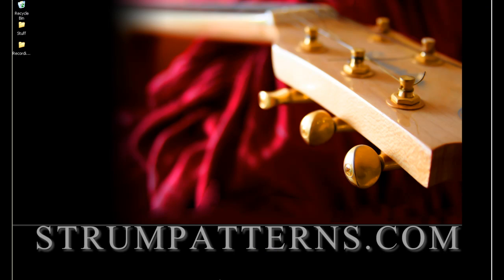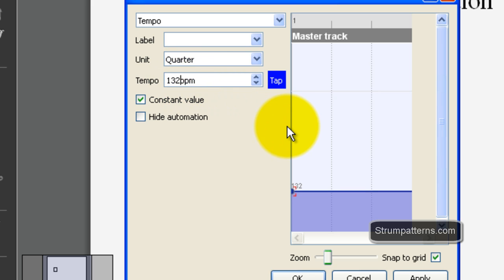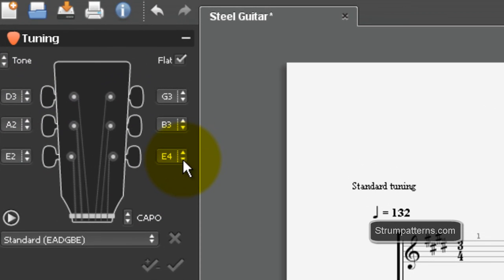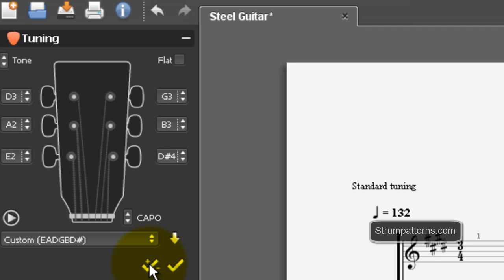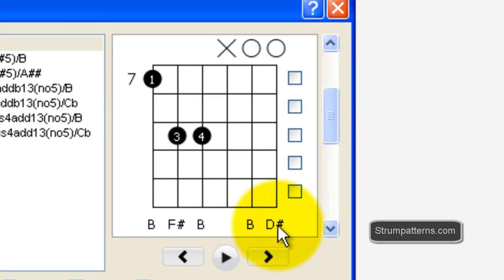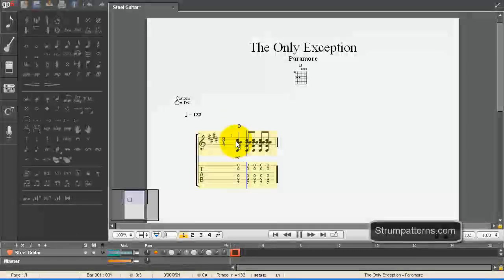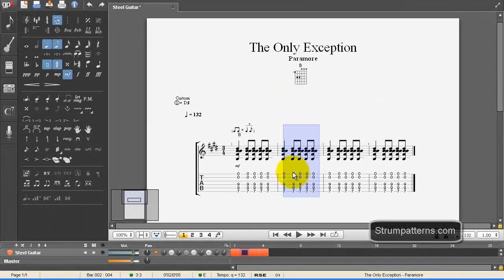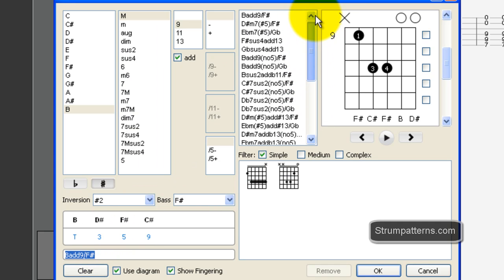Guitar Pro 6 Tutorial, Part 1 of 3 - New and Hidden Features, Using Chords, Strumming and Tuning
First video in a three part video series on Guitar Pro 6. This video covers using altered tunings, chord diagrams, slash notation, swung rhythms, the new tap tempo feature and more.